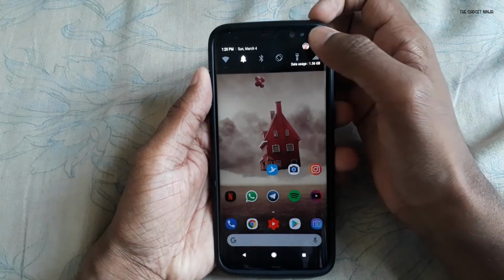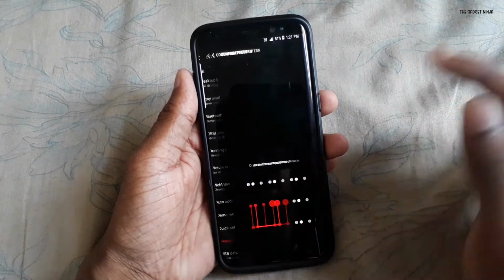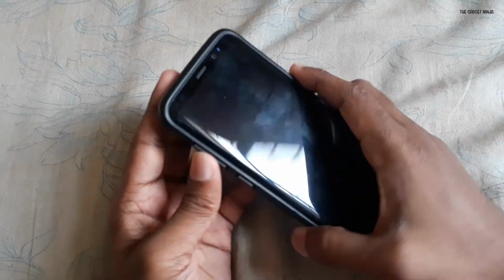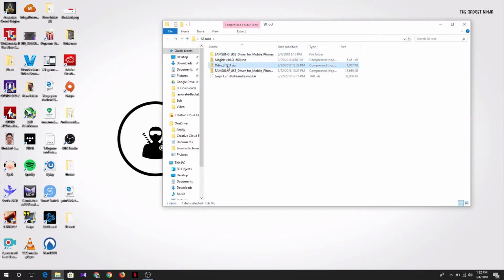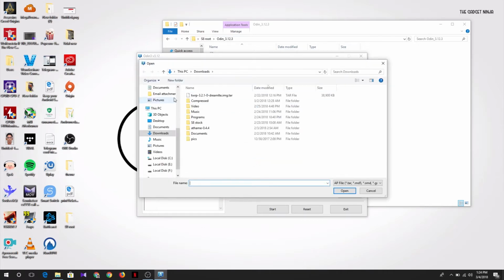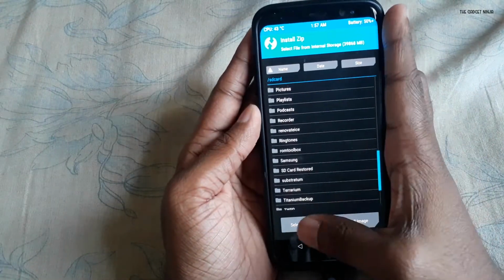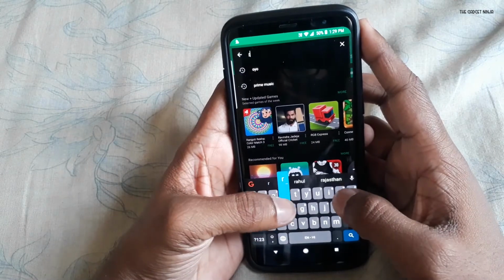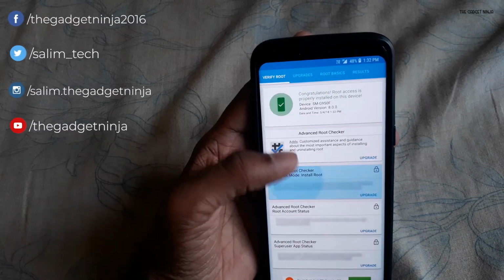[HOW-TO] Flash TWRP and Root your S8!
Let's flash TWRP and root our S8 running Exynos.

Artist: Chris Morrow 4

and

Title: YouMakeMe
Artist: DIZARO